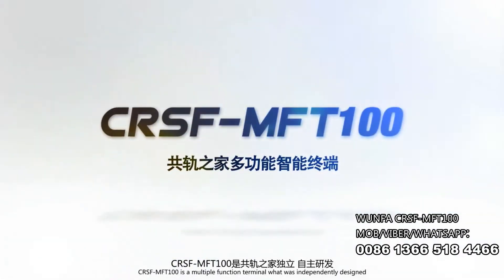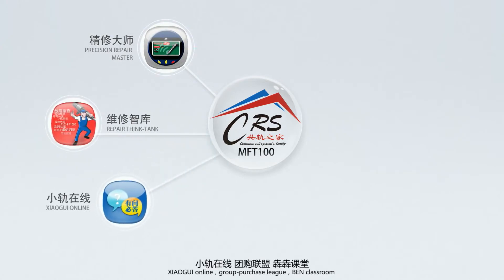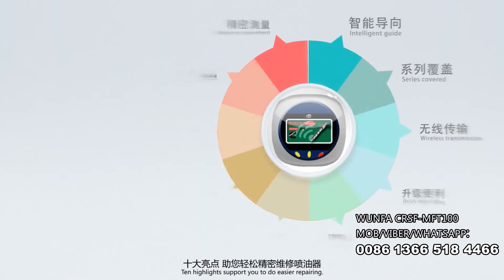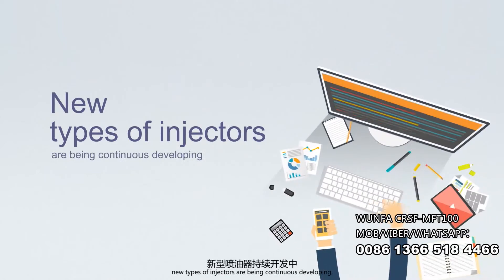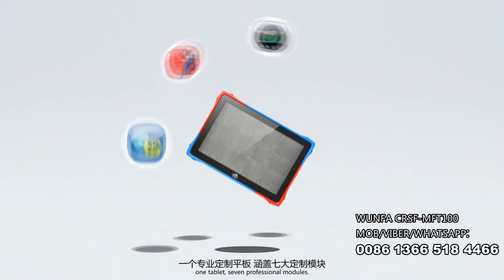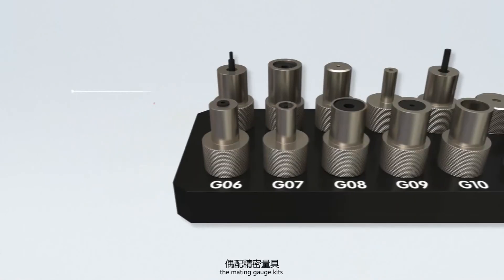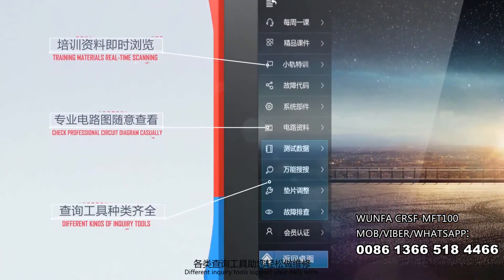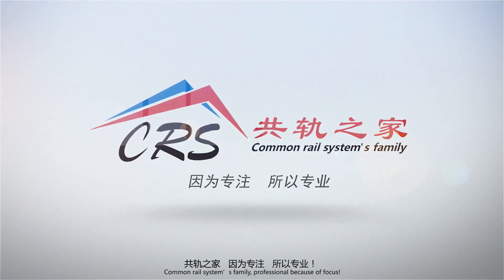WUNFA Repair Master MFT100 Product Introduction English Version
Not only Stage 3, more convenient and more precision than Stage 3, This is WUNFA Repair Master. First solution for Common rail injector repair and Factory Injector Rebuilt.